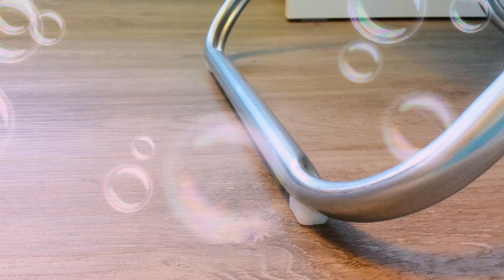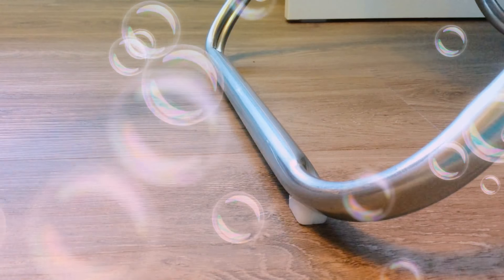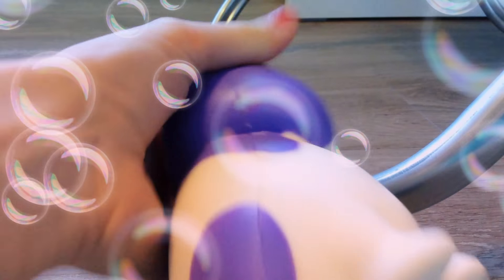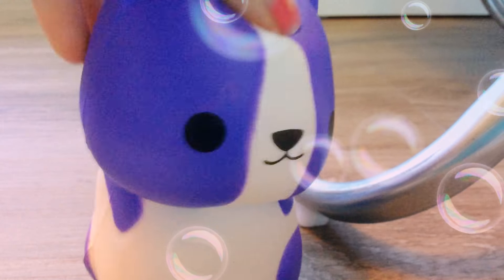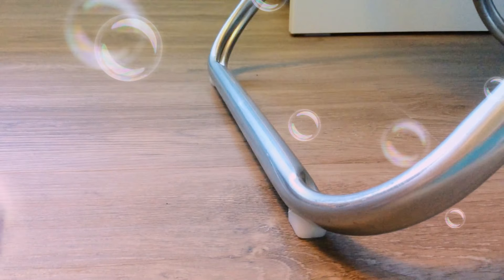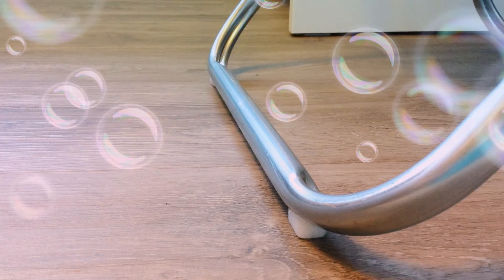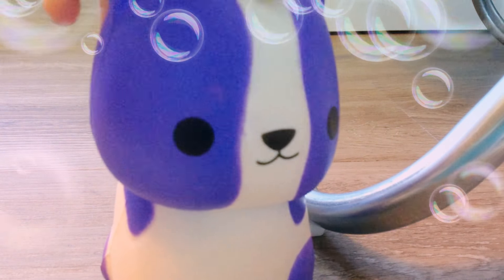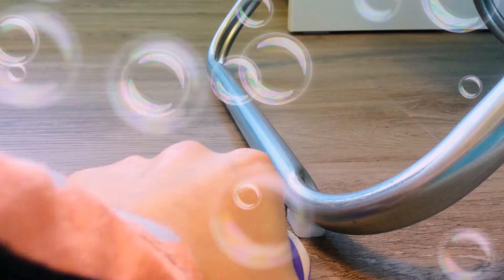Opening up a Boston terrier squishy | opening hall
I really Hopeyou guys enjoy these squishyOpening videos have you ever done the salmon?